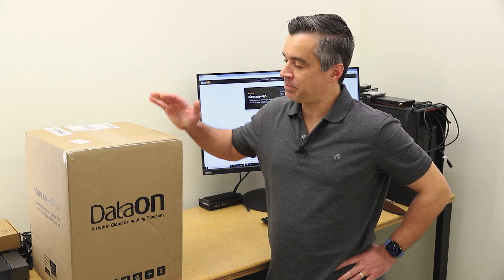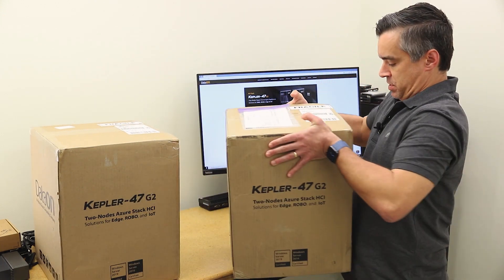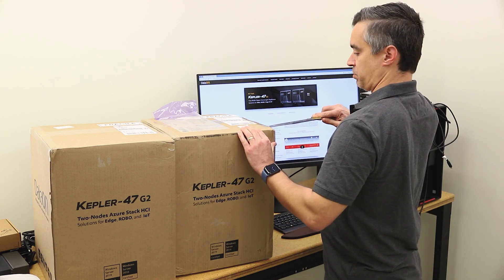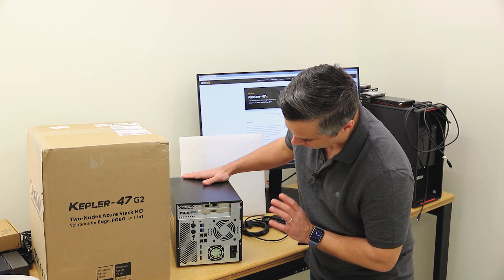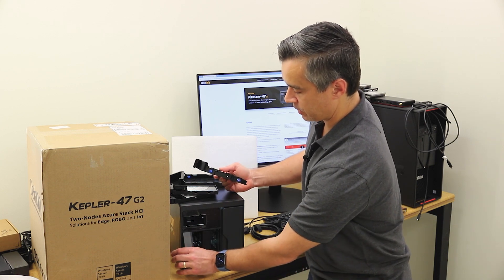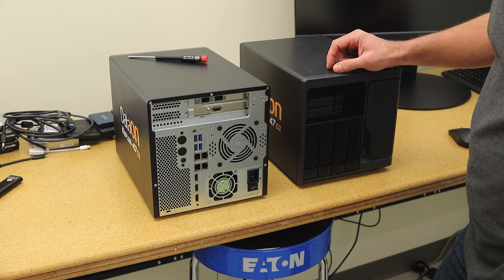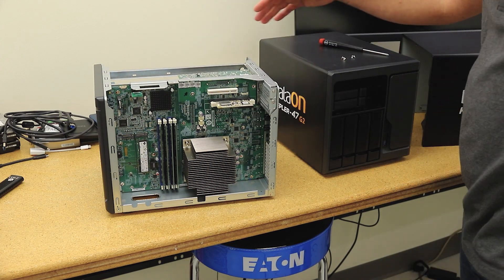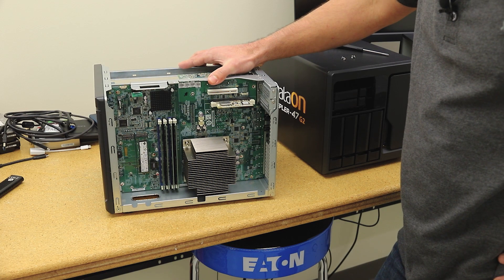DataON Kepler-47 G2 Two-Node HCI Hands On Review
DataON created the Kepler-47 G2 to bring a low-cost hyper-converged solution to edge and SMB use cases. The Kepler-47 G2 is based around Microsoft Azure Stack HCI and can be configured in a variety of ways, including all-flash as is the case in our review system. One of the best features is that it can be configured switchless, further adding to the economic value. Systems from DataON start at under $10k.